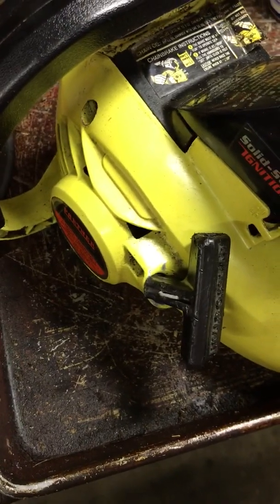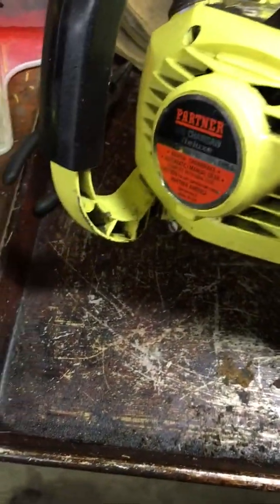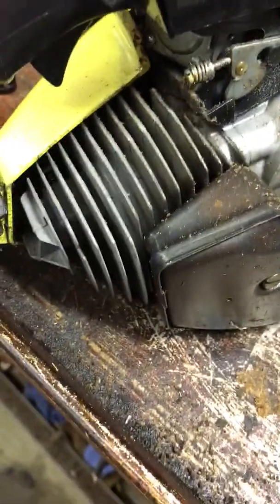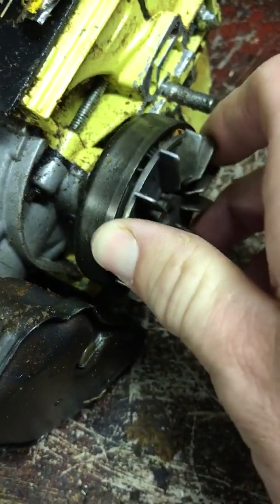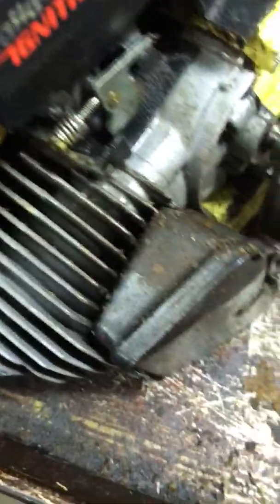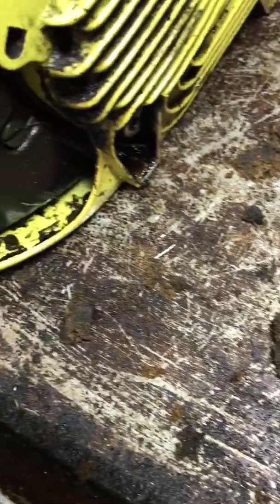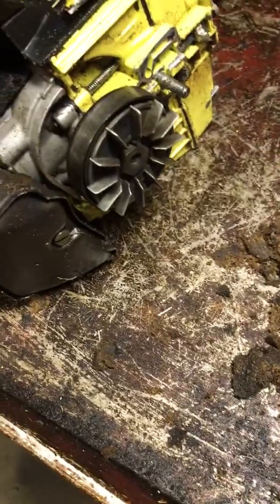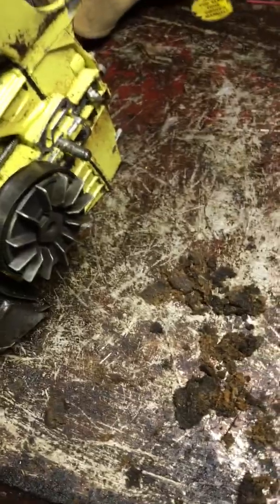Partner 1616 chainsaw with a surprise